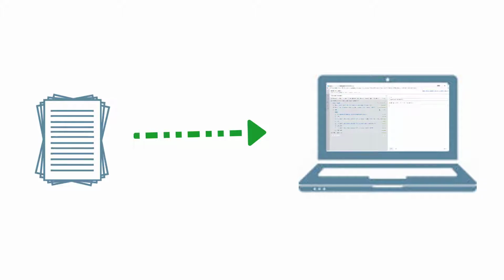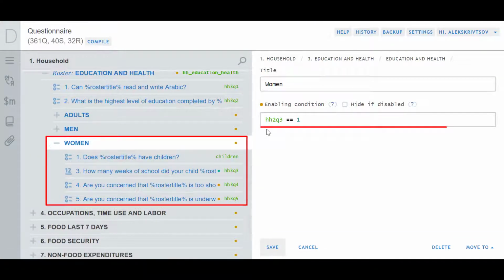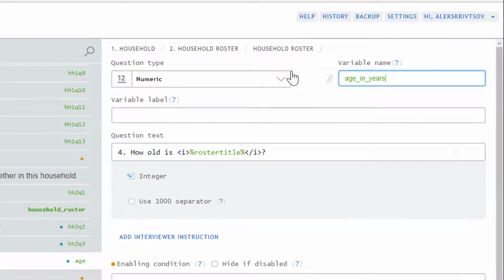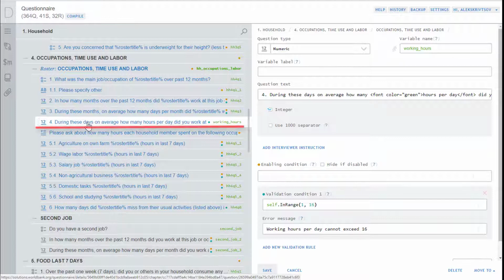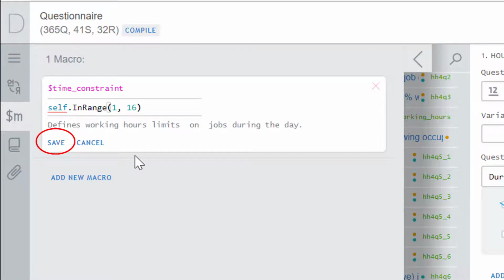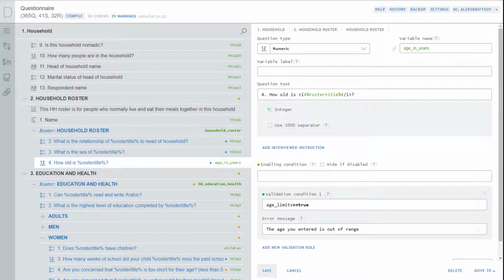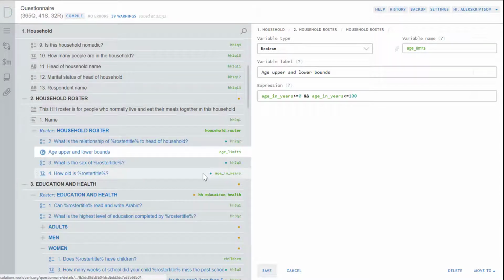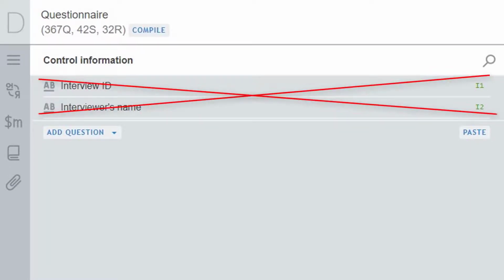Efficient Questionnaire Design (Self-keyword, Macros, Variables, and e.c.)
In this tutorial, we will discuss some techniques that to help you designing efficient questionnaires with a clear structure. Self-keyword, Macros, Variables, and e.c.